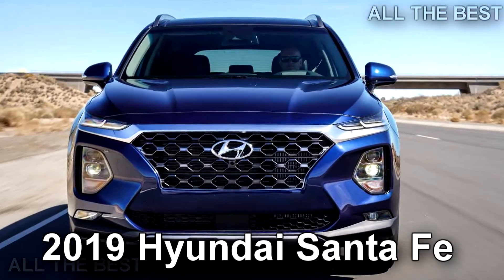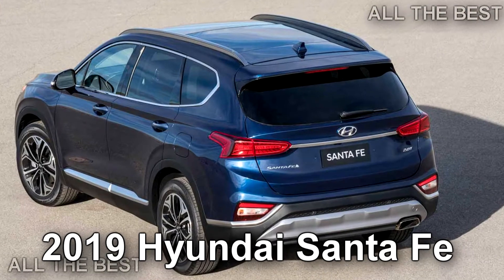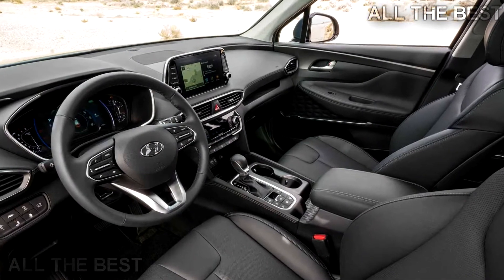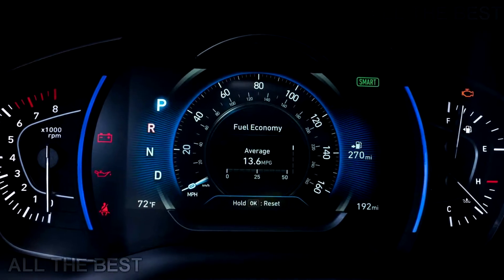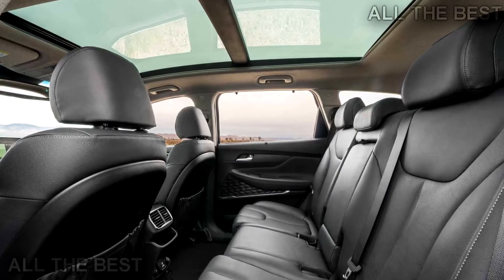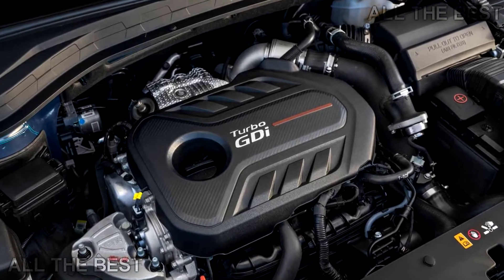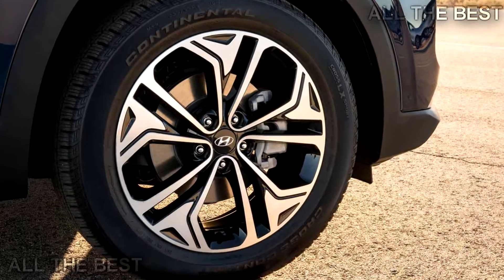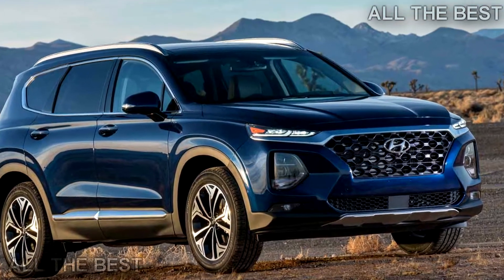2019 Hyundai Santa Fe New York Auto Show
2019 Hyundai Santa Fe New York Auto Show